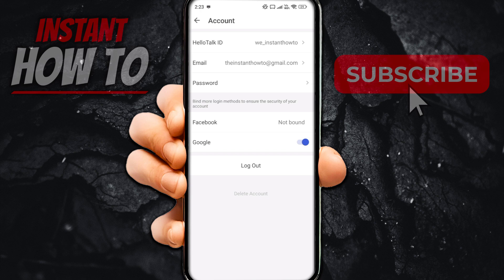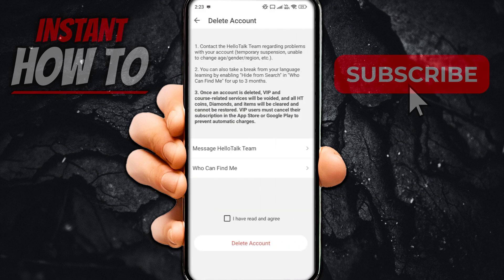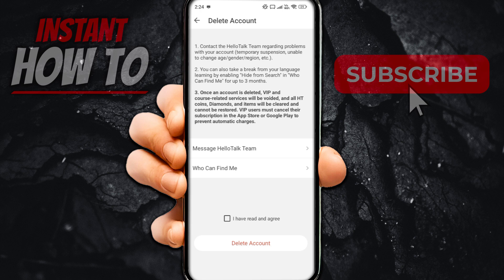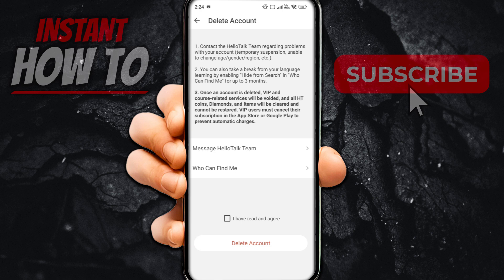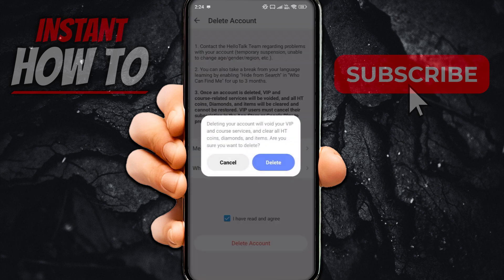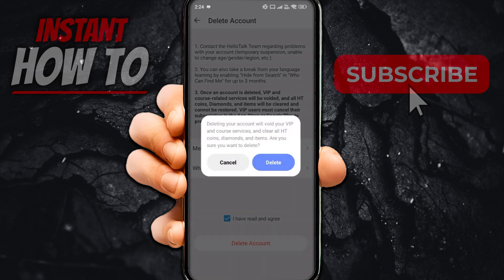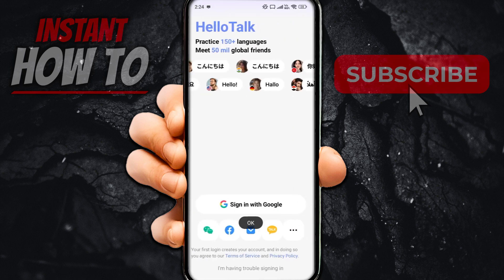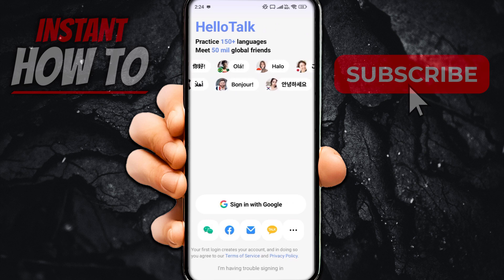How To DELETE Your Account On HelloTalk App (FULL GUIDE 2026)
How To DELETE Your Account On Hello Talk App (FULL GUIDE 2026)

In this video, I'll show you how to delete account on hellotalk app. This is a full guide on how to hellotalk delete account.

In case you've been trying to delete hellotalk account, this is the video you need to see!